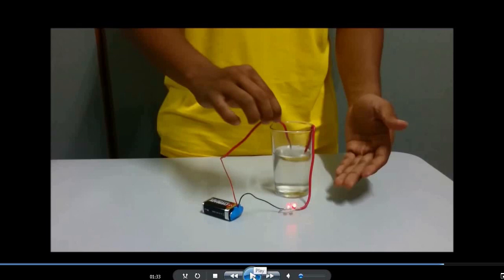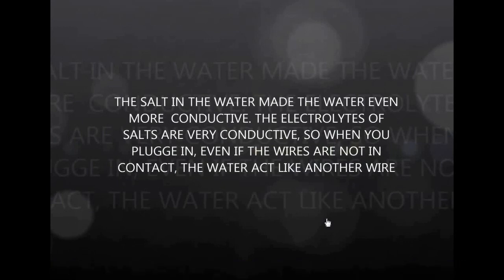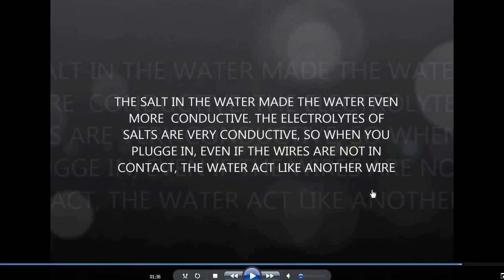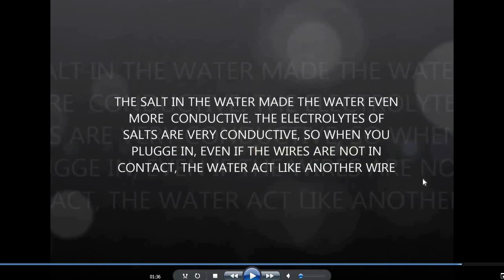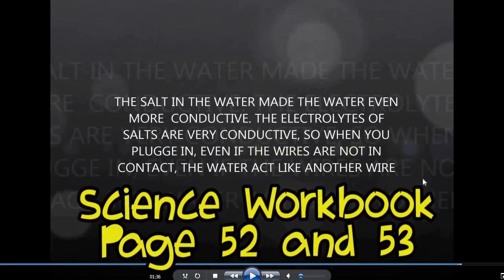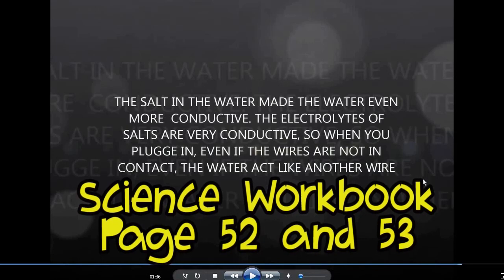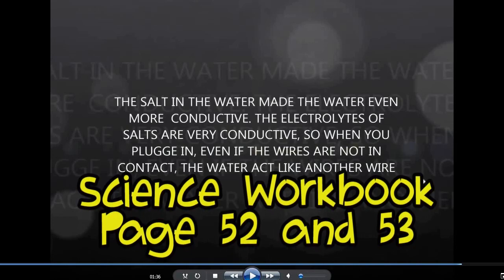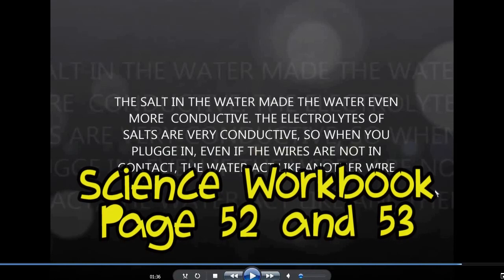Does water conduct electricity? What is Pure Water?